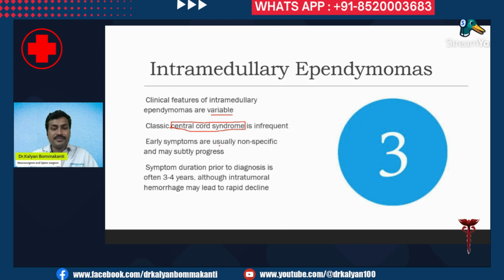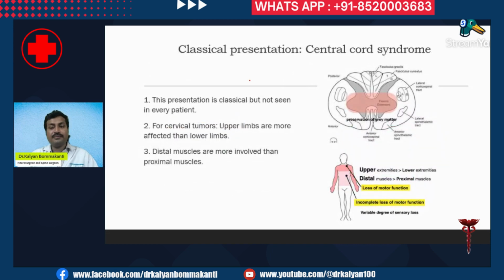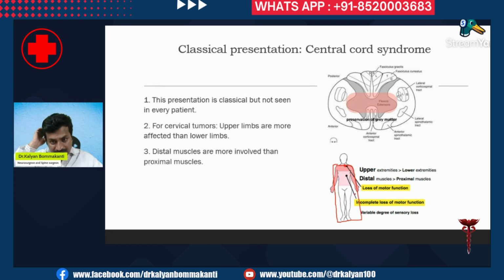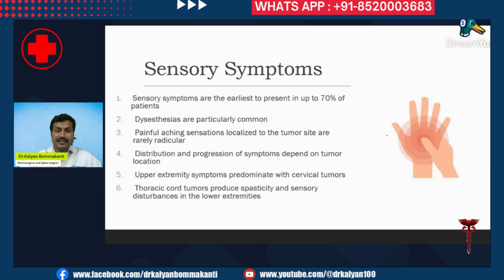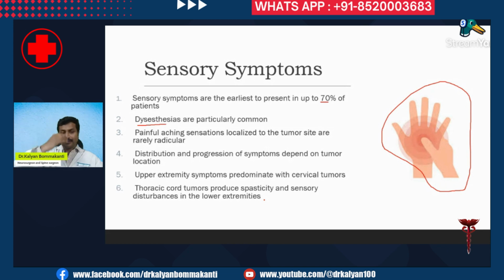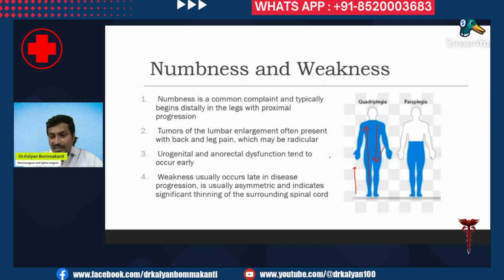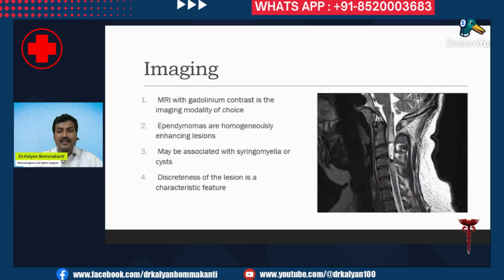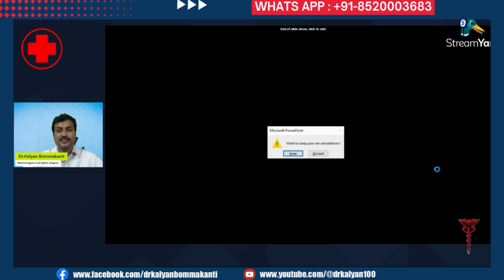Symptoms of Intramedullary spinal cord tumors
0:56 Intramedullary Ependymomas
1:56 Classic central cord syndrome is infrequent
3:52 Sensory Symptoms
4:37 Numbness and Weakness
5:49 Imaging
6:11 Conclusion

Global Gleneagles hospital,Lakdikapul, Hyderabad.
Prasad Hospitals, Nacharam, Hyderabad.